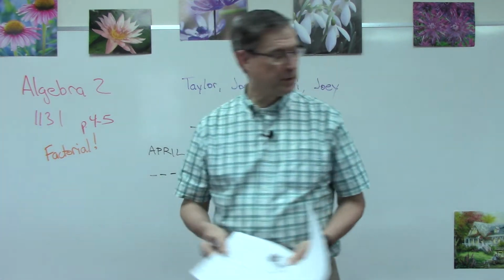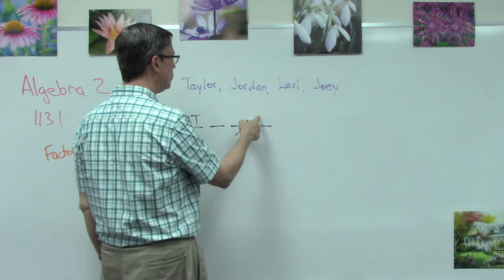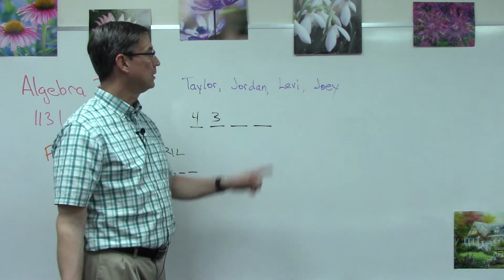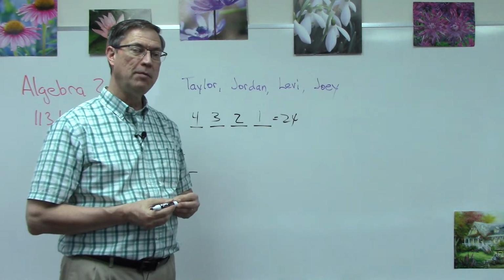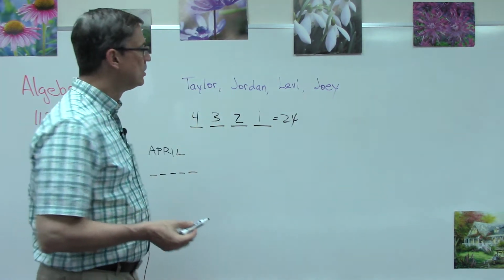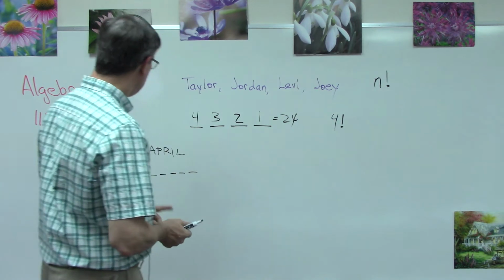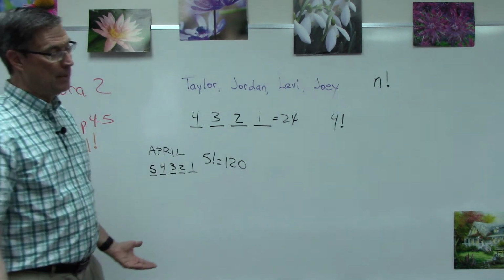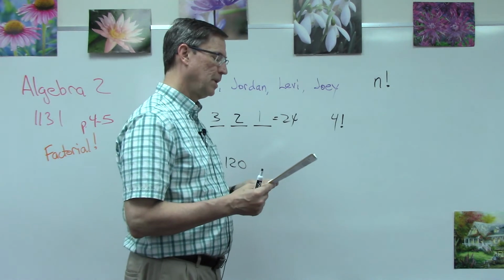Algebra 1131 p. 4-5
Factorial notation